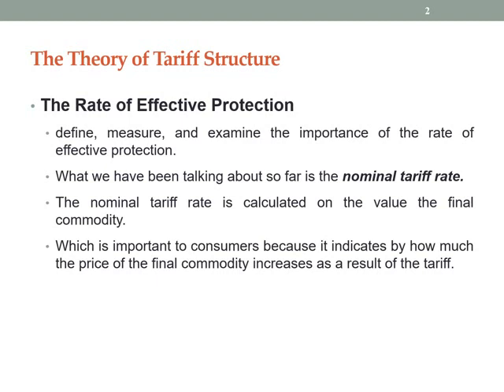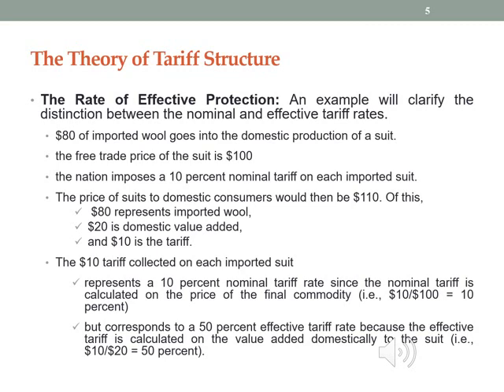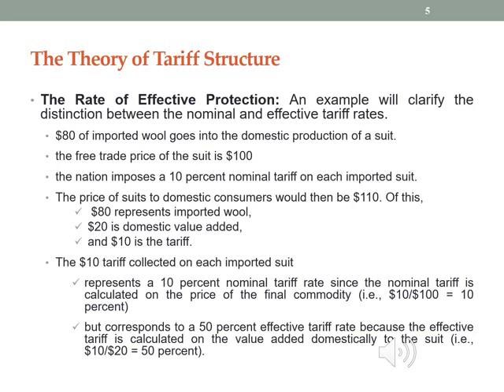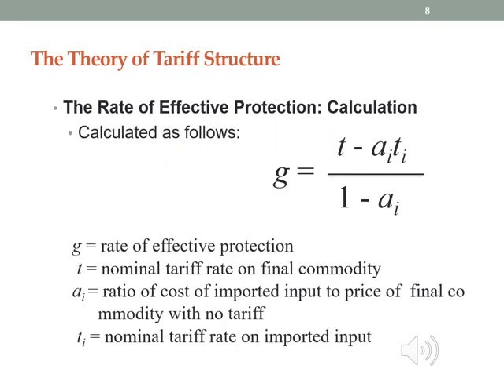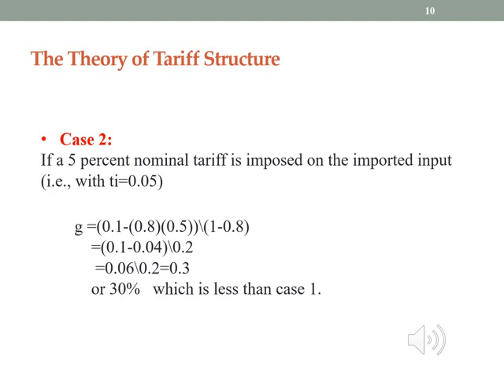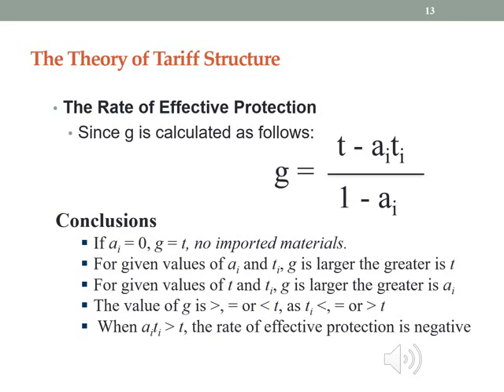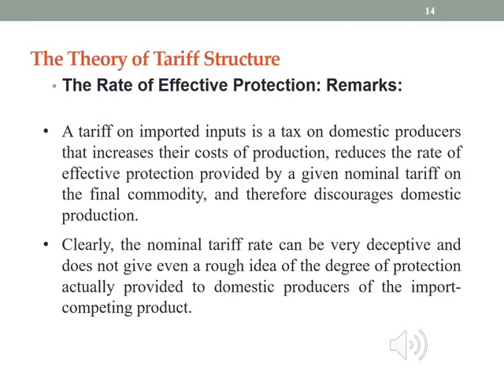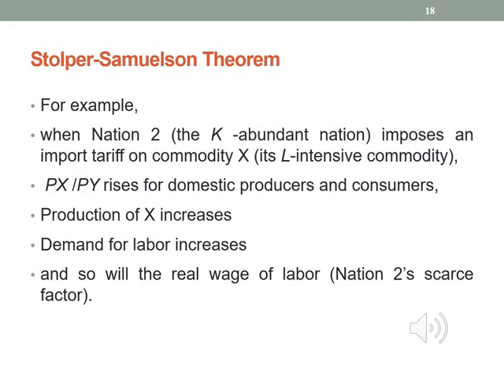International economics -18 March-Economics-Credit hours-Hanan Nazier -group1